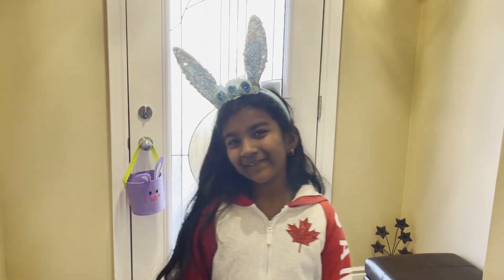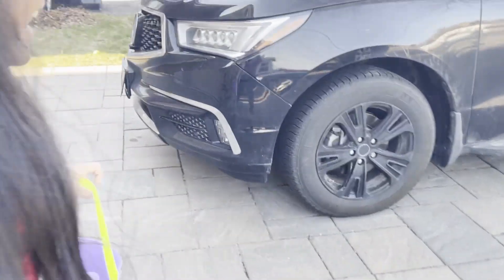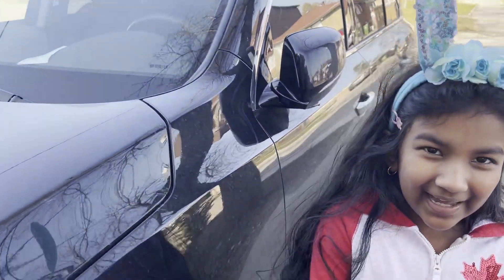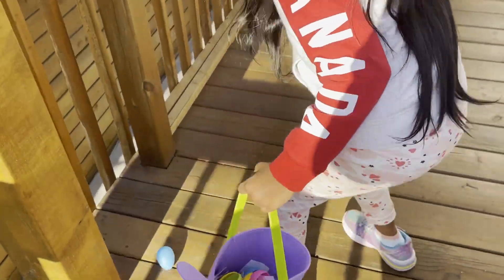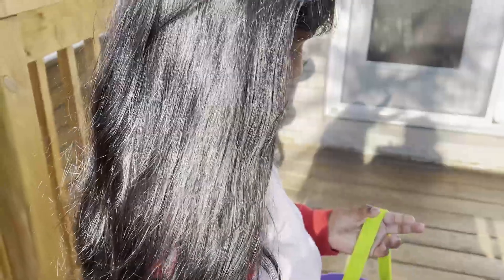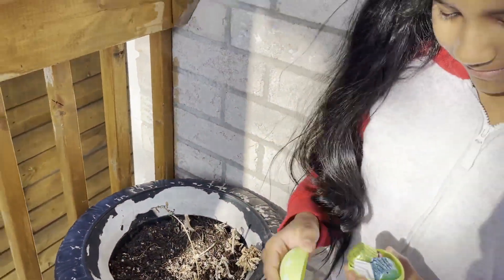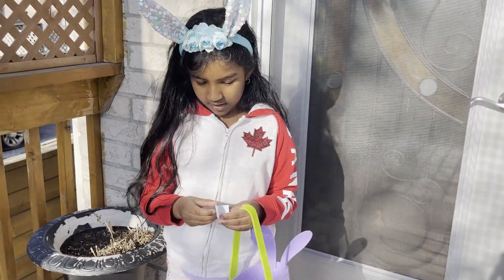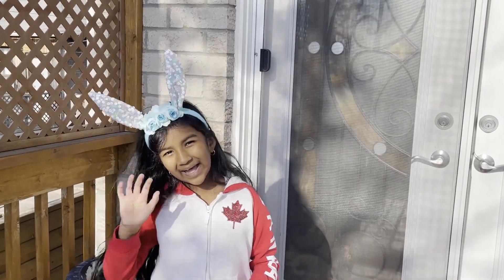Easter egg hunt Part 2 (Outside Edition)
This is Part 2 of the Easter egg hunt. I hope you like the video.